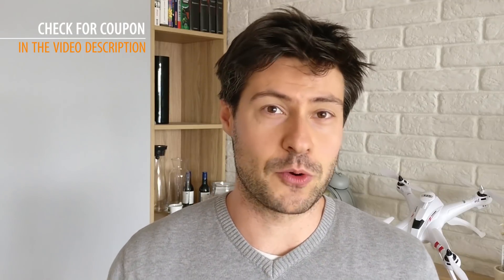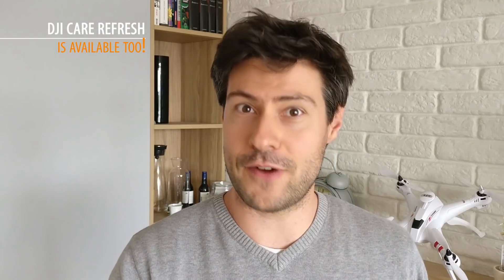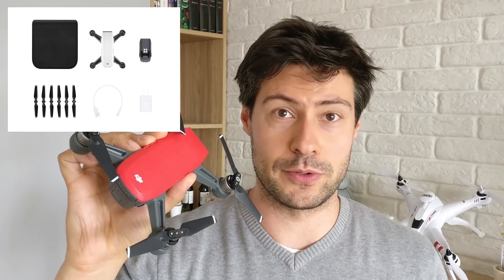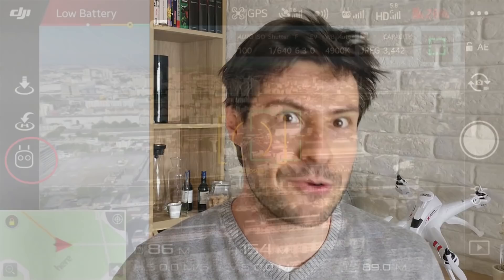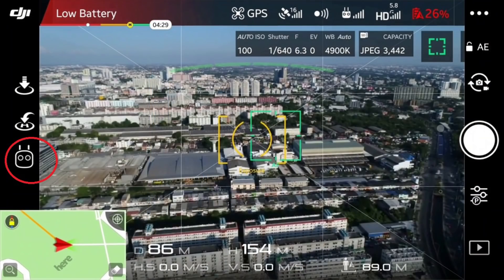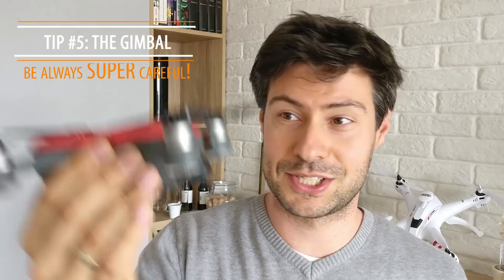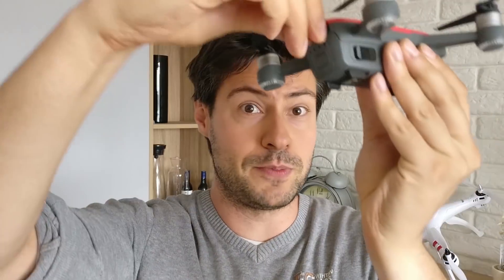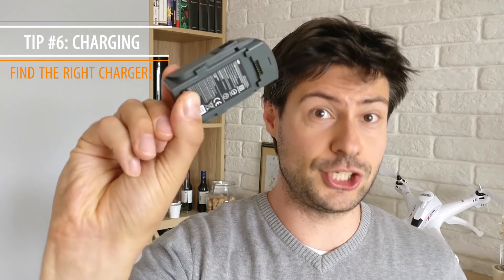DJI Spark - 7 Advices for Beginners: CE Range, Charging, Maintenance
Sharing my initial thoughts after using the spark for some time now. Coming from lower end drones, this one is quite .. special :-) There have been plenty of things I had to get used to.

If you are flying in the CE region, you may like the idea of extending the range.
One option is to use an OTG cable, which will give you results slightly better than 500 meters.

You may also try the modified DJI Go app, which has not been created by me and I cannot confirm whether it contains spyware or not. Use with caution! And do not enter your real account information!

I have used it to switch the TX to US region and uninstalled it.
Quick tutorial:

1. Install the modded app. Do NOT enter your original credentials as I don't trust the app. Put random name and it will log you in.
2. Once the drone turned on and connected, go to settings, go to your transmitters serial number, tap on it and enter US as region.
3. Uninstall the modded app
4. Install the original DJI Go 4 app. After that every time I start the DJI Go original app it asks me whether I want to correct the region and I always choose "cancel".

٩(-̮̮̃•̃) ۶